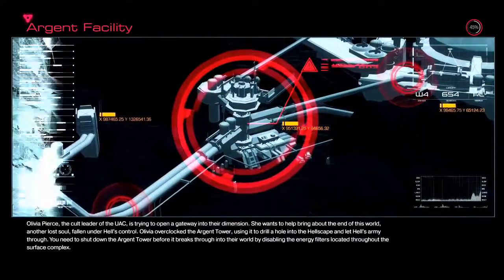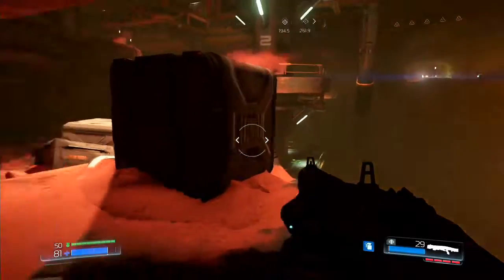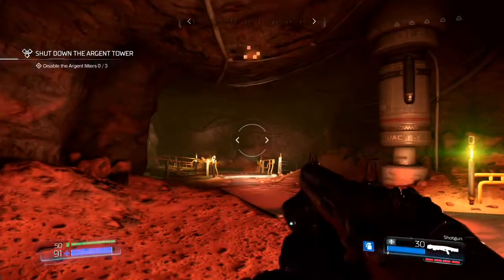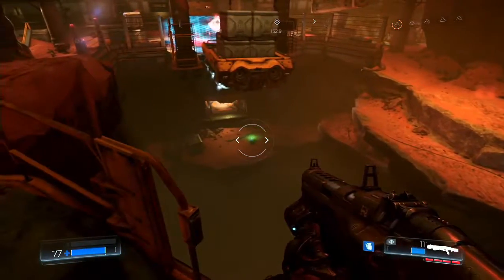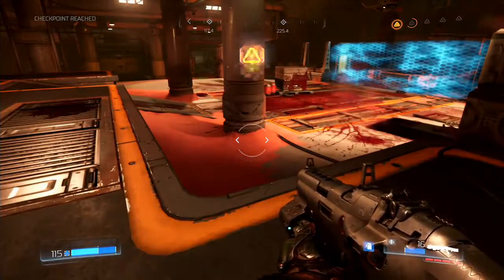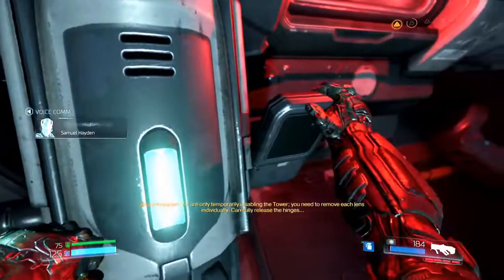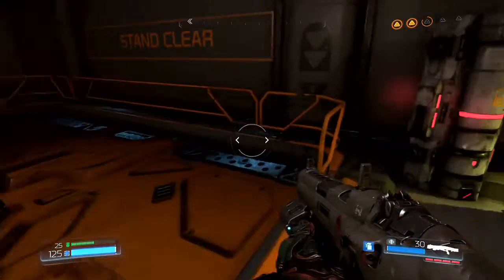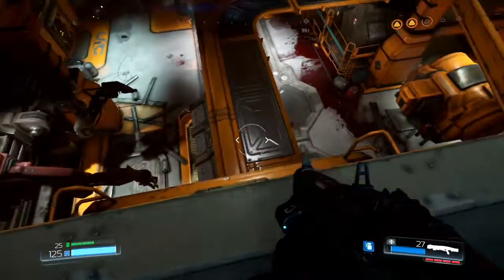RUNE TRIALS | DOOM: #5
Rune trials are a pain in the ass; but we manage to do well!